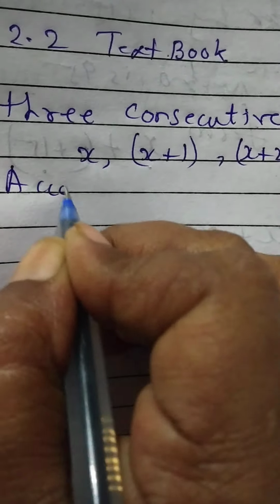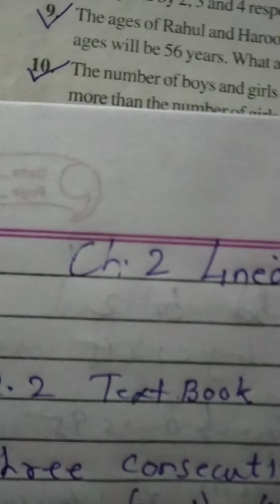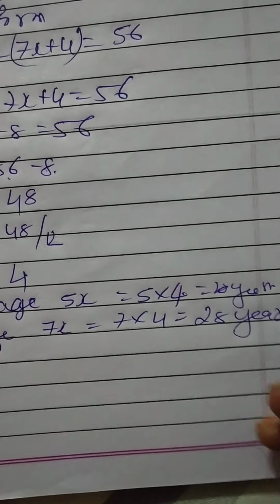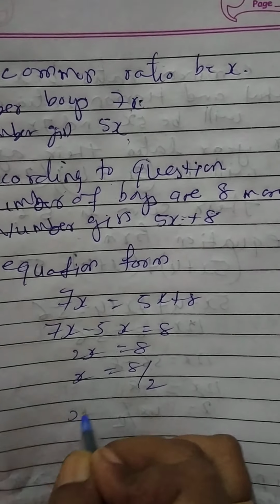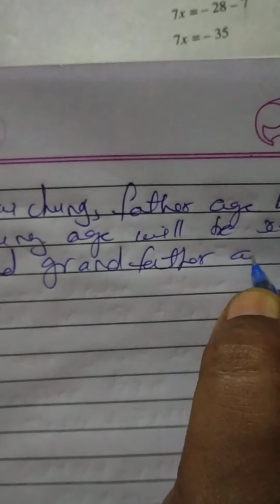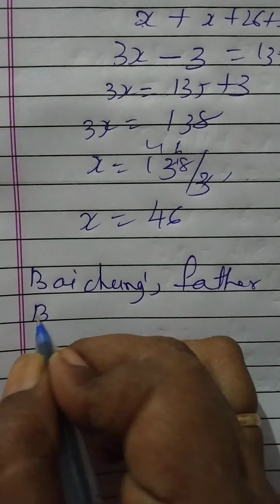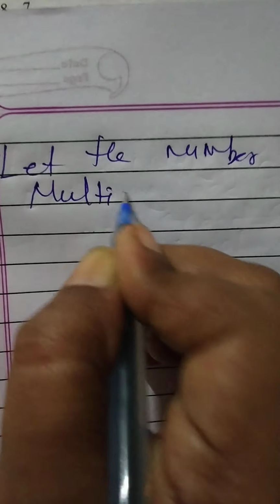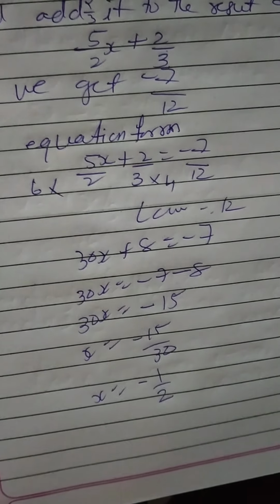chapter -2 linear equation in one variable Part-3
problem on equation exercise 2.2
(8 to13).